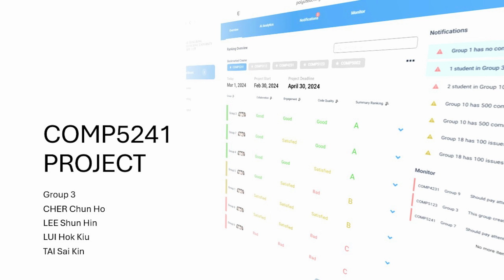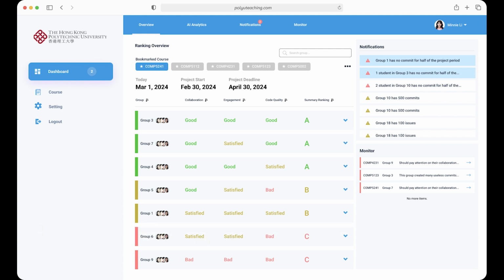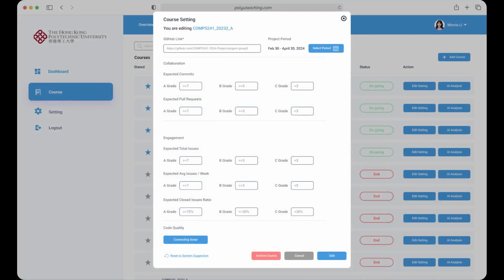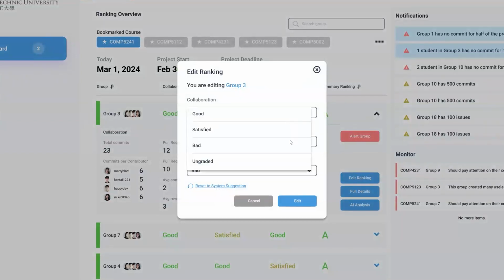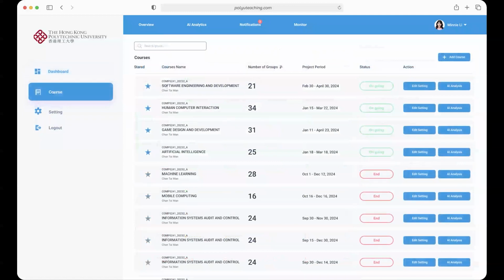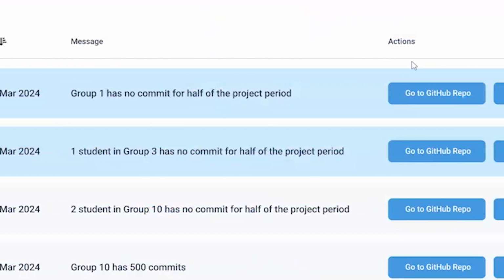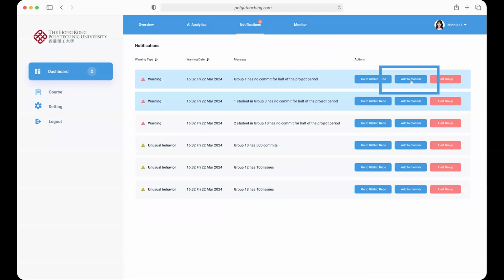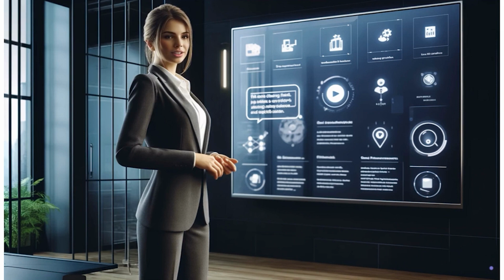COMP5241 Project Demo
Figma design demonstration